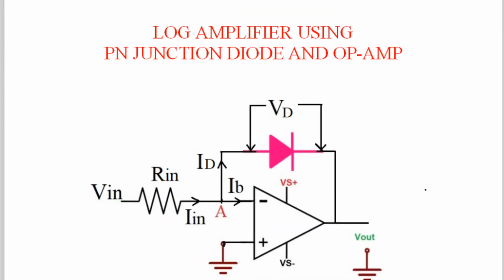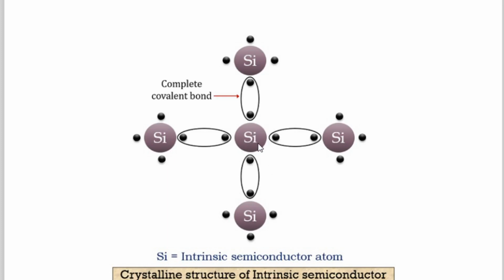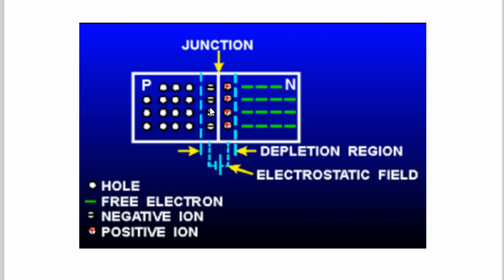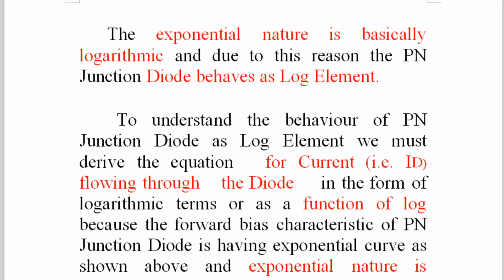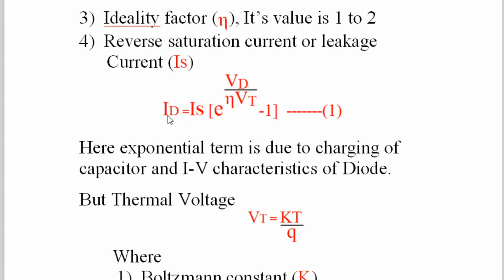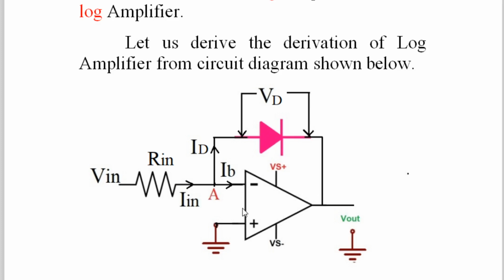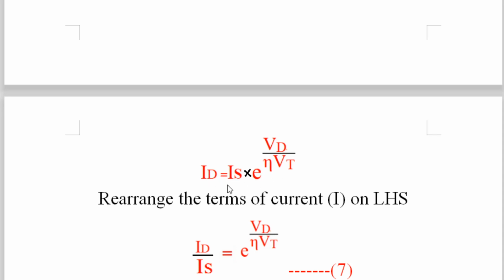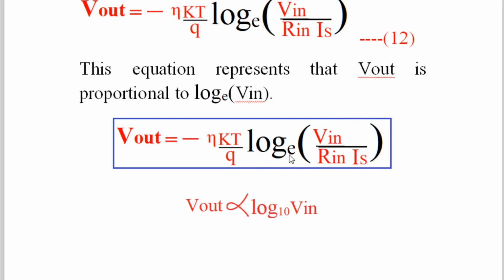LOG AMPLIFIER USING PN JUNCTION DIODE AND OP-AMP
In this video I have Explain How does the PN junction Diode works as Log Element. I have also explain the fabrication of Extrinsic Semiconductor material such as P-Type and N-Type,  formation Depletion Layer, Barrier Potential. The role of Depletion Layer as Dielectric Material and formation Junction Capacitor in PN Junction Diode. The Junction  Capacitor in PN Junction Diode plays very important role in PN junction Diode as Log Element. I have also Derive the expression for OutPut voltage of Log Amplifier. The difference between Practical  Log Amplifier and an Ideal Log Amplifier is also Explain. Formation of Negative Ion and positive Ion in side Depletion Layer is also Explain.
Ions are atoms that have lost or gained electrons and, therefore, have a net charge.
An atom that has gained electrons and has a negative charge is an Anion.
An atom that has lost electrons and has a positive charge is a Cation.The exponential nature is basically logarithmic. Thermal Voltage VT is also explain VT = KT / q. the equation for Diode Current ID is given as ID =IS [eVD/ηVT-1].